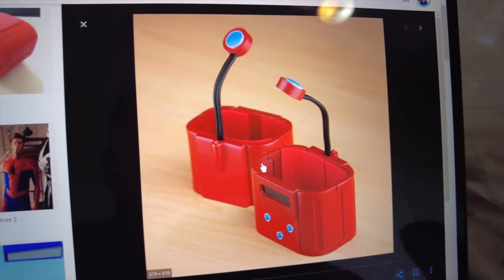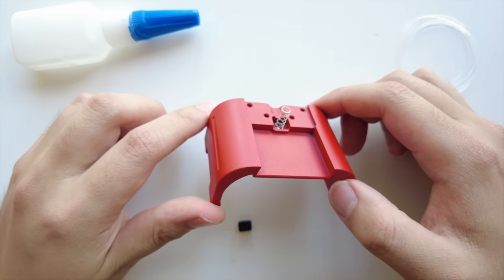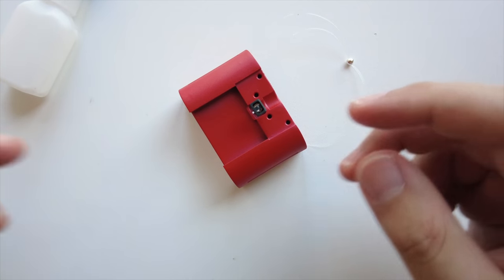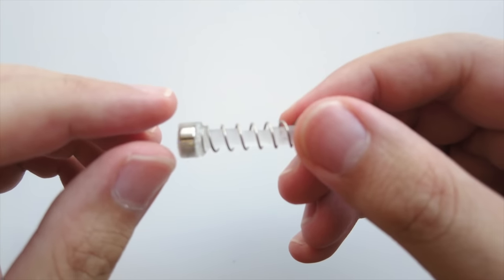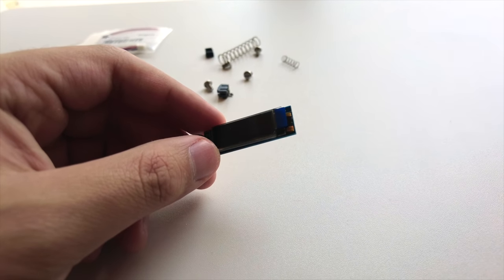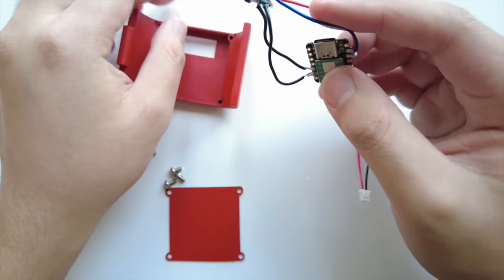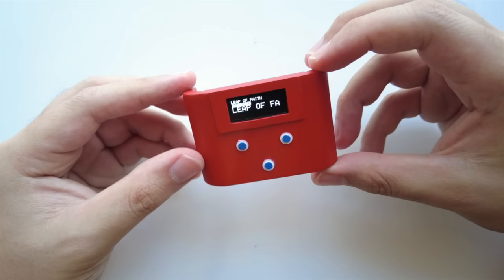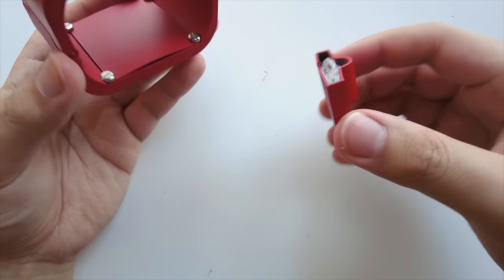Building a Functional Into the Spider-Verse Web Shooter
Making a functional Into the Spider-Verse web shooter! Always loved Miles Morales, so hyped to share this with you guys. The links to all the 3D print files and materials are below.

Follow for more builds and projects!